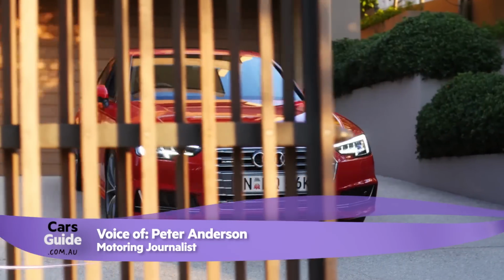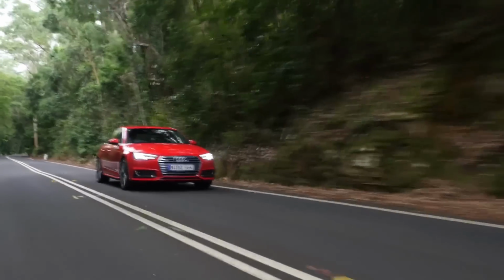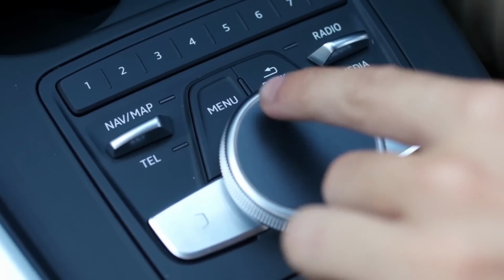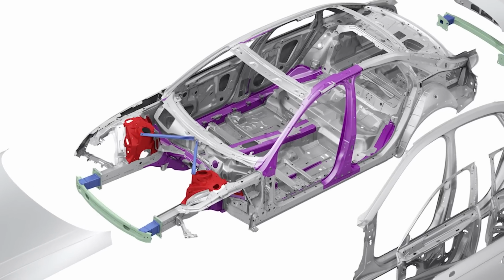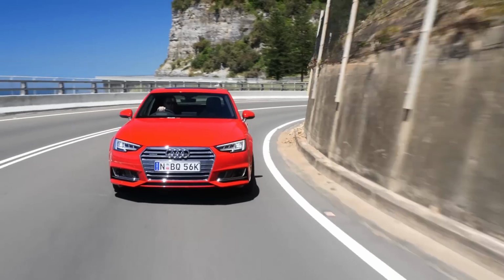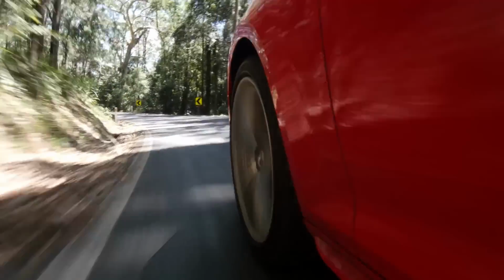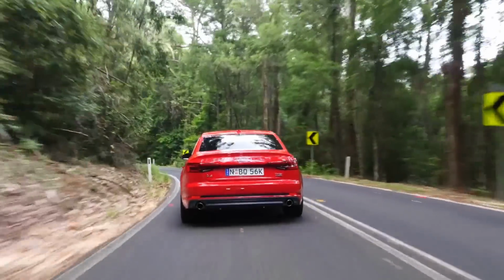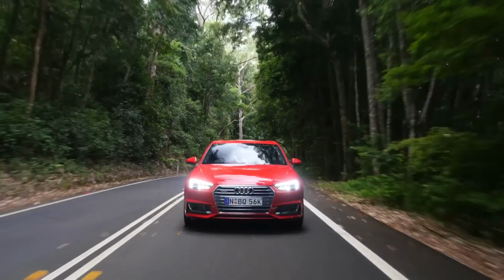2016 Audi A4 review | first drive video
Peter Anderson road tests and reviews the Audi A4 with specs, fuel consumption and verdict at its Australian launch.